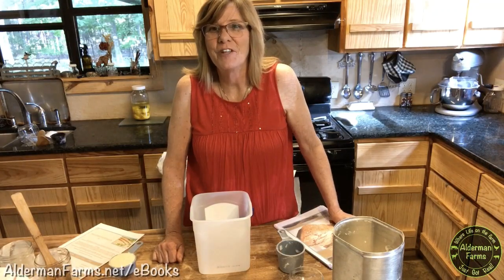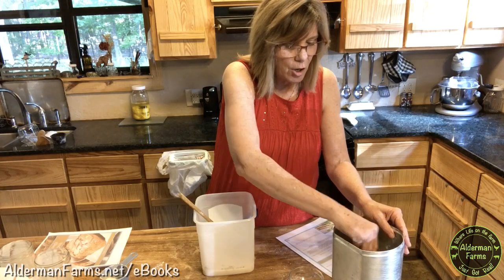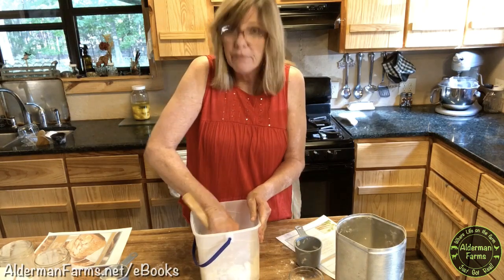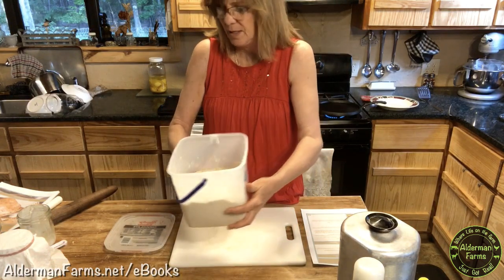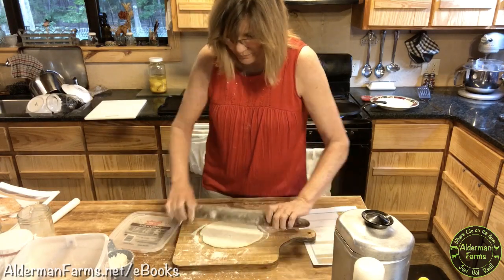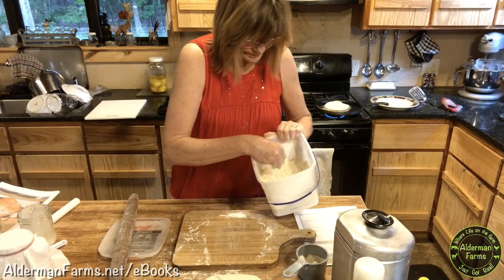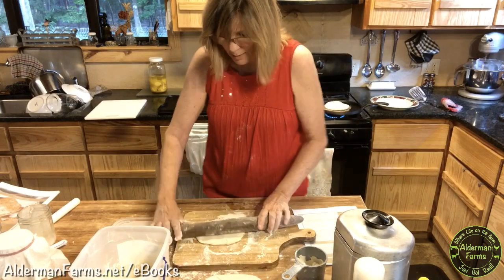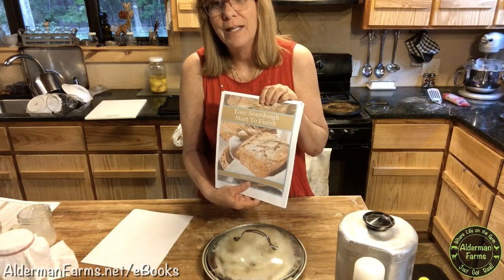EASY Sourdough Start to Finish | Sourdough Pita Bread